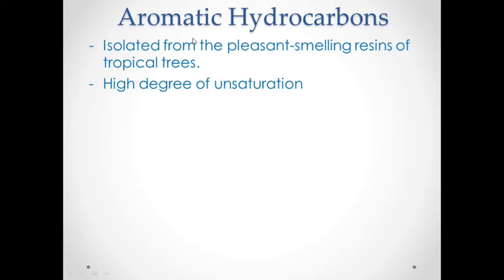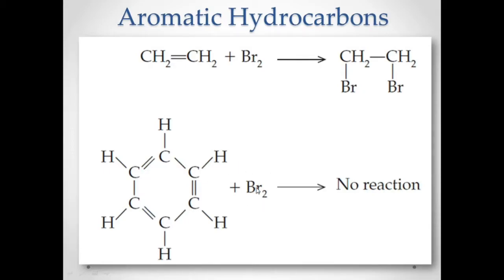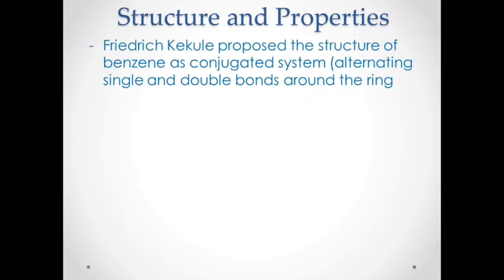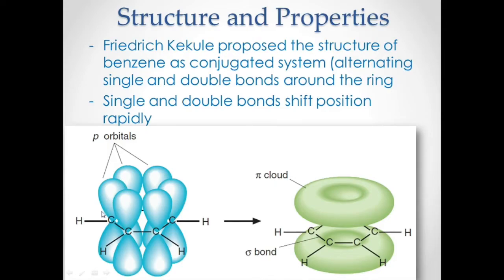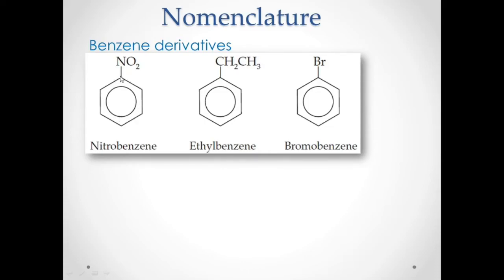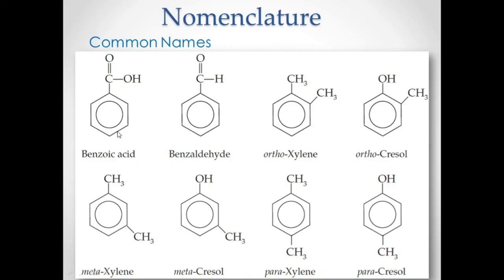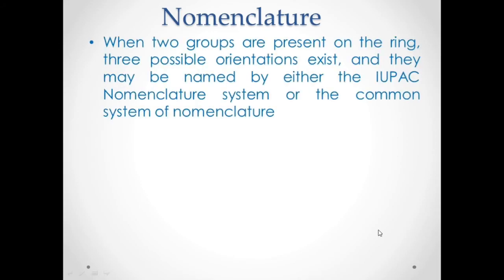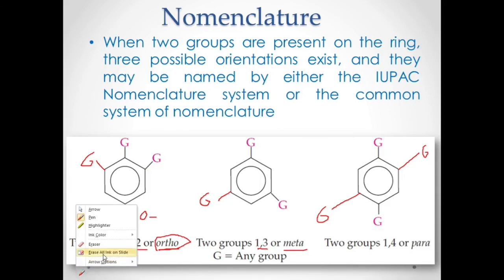Aromatic Hydrocarbons and Nomenclature of Aromatic Compounds (for Chem 104 and BSEDSci11)